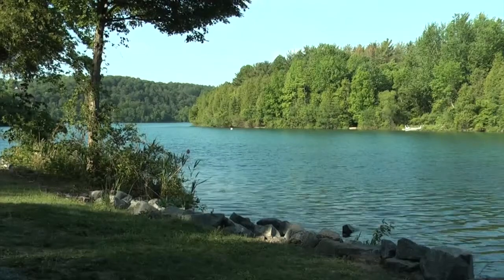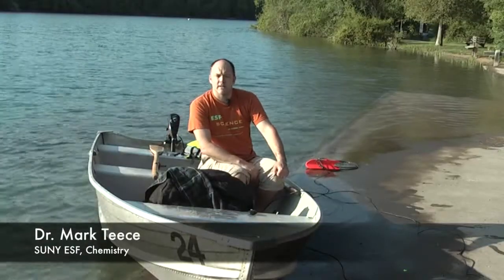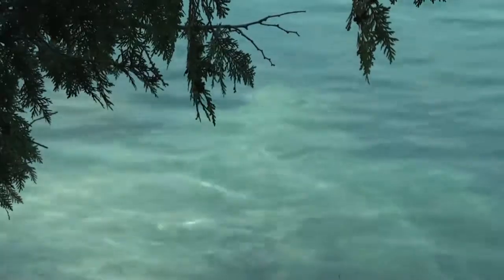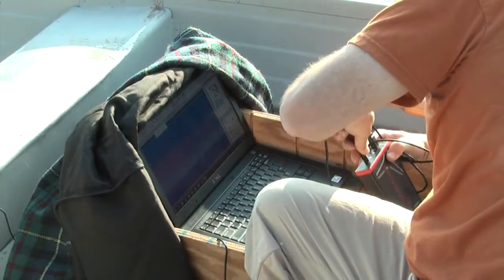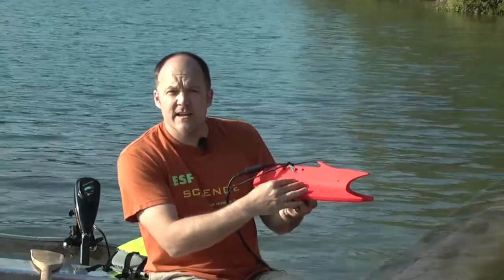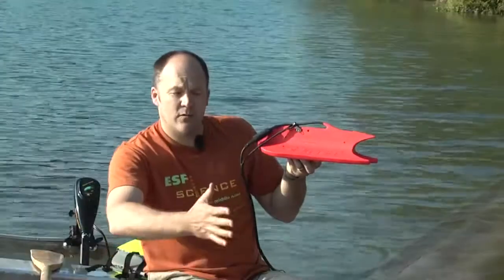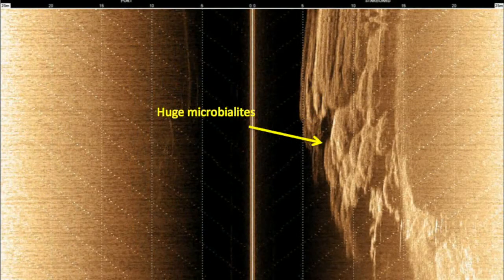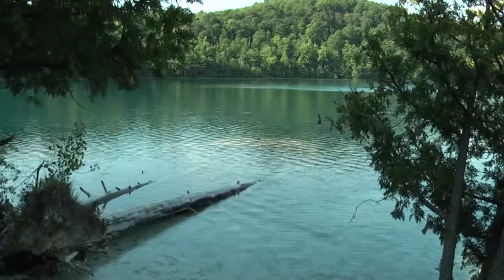Microbialites: the Freshwater Reefs of Green Lake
Research is underway this summer on microbialites, coral-like living organisms found in Green Lakes in Central New York and in very few other lakes around the world.